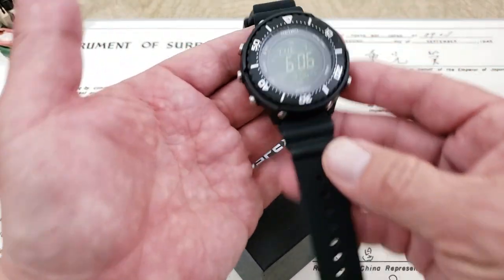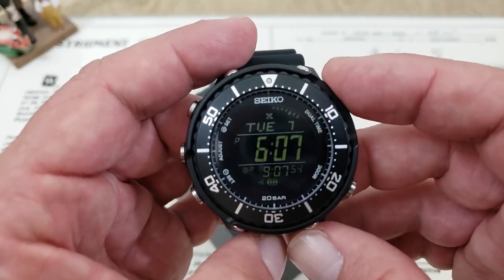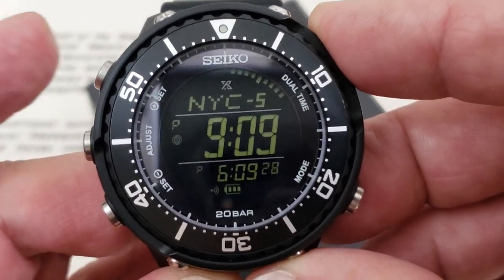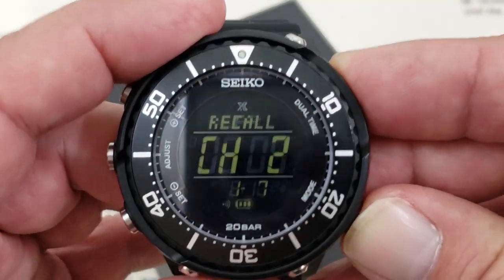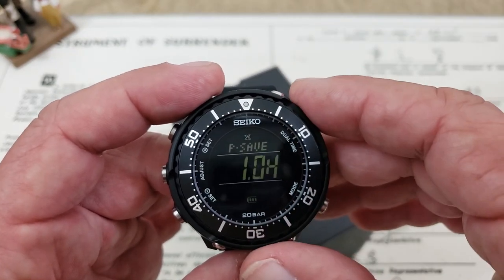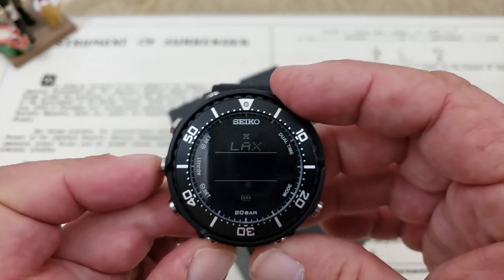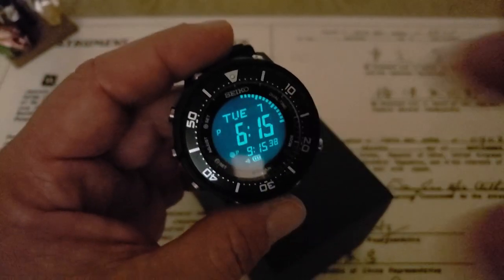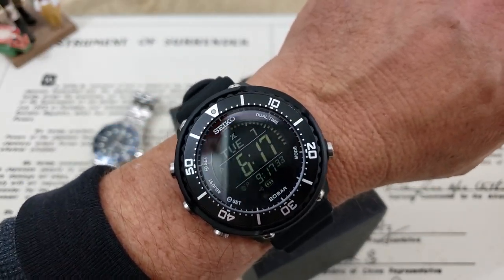Seiko Digi-Tuna SBEP001 overview and functionality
I'll try to give you a quick (yeah right 🤣) overview and rundown on this watch!! Cheers,  and Thanks for tuning in 😁🙏